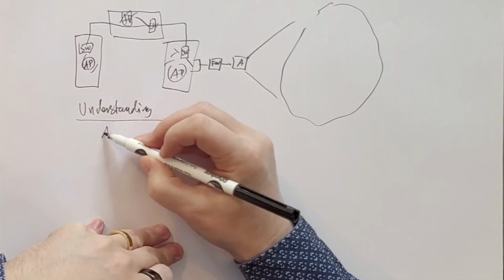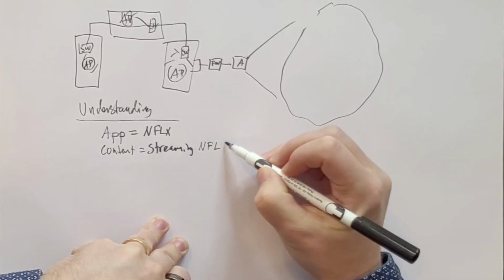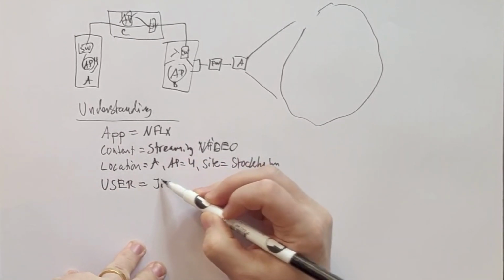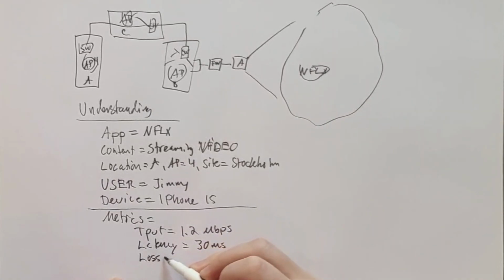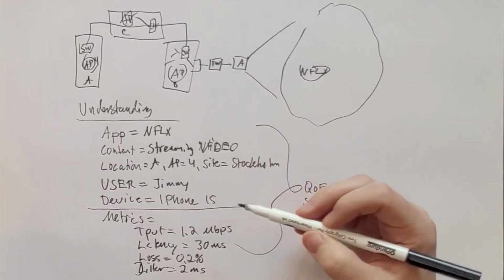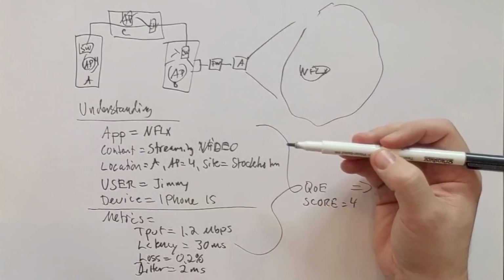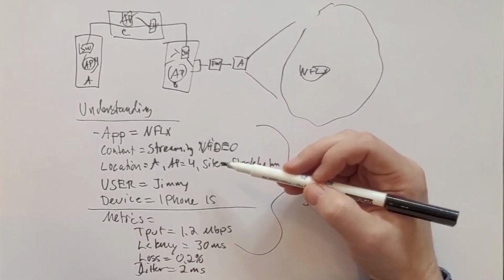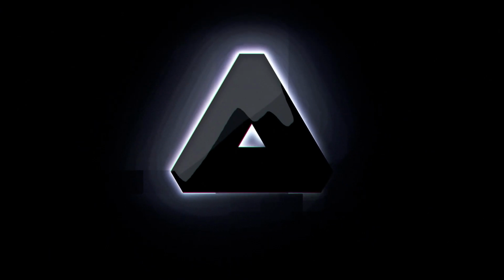Enterprise Next Gen Firewall Comparison with AppLogic Networks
Next-gen firewalls (NGFW) are great for blocking threats. But what about understanding your network? Alexander Haväng shows why AppLogic Network goes beyond NGFWs: classifying apps, scoring QoE, and telling you exactly which users, devices, and locations are struggling. Firewalls secure, while AppLogic Networks understands.  And with BOTH, your enterprise network becomes stronger and smarter.

AppLogicNetworks | The AppQoE Company